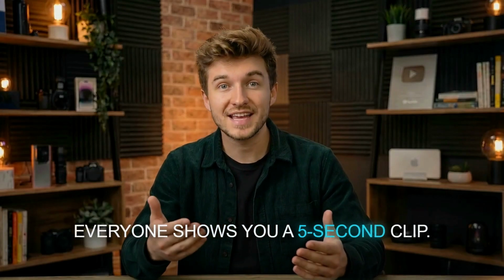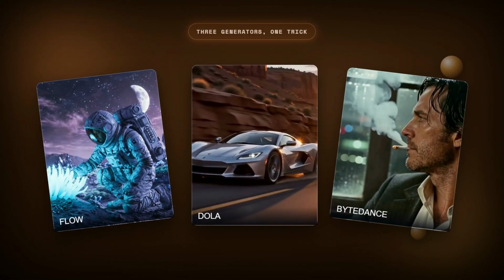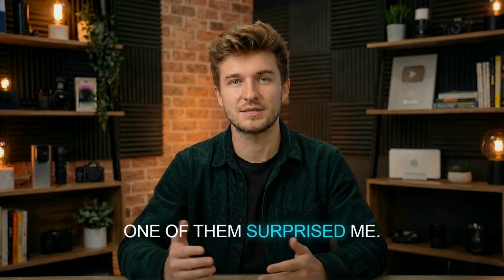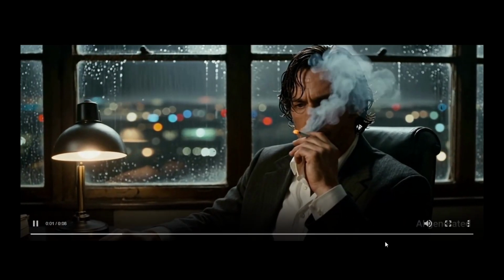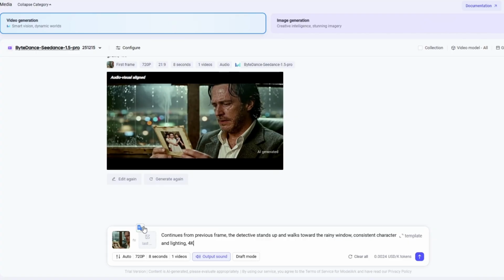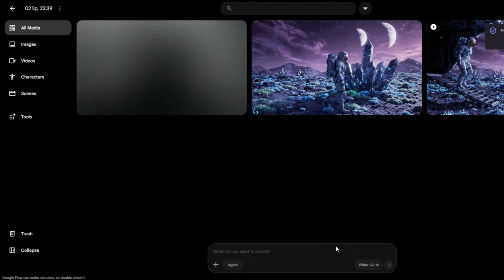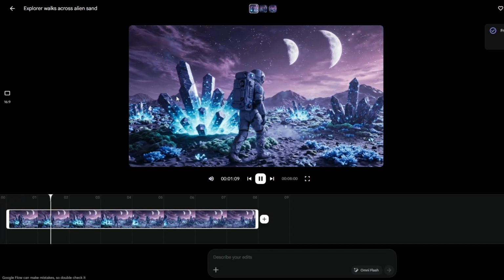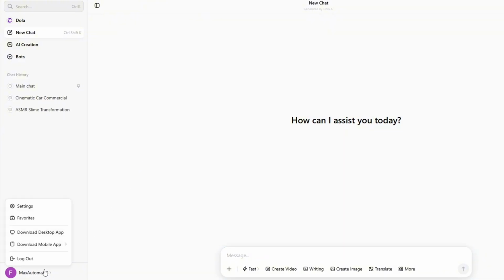How to Make LONG AI Videos for Free! (Full Tutorial 2026)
Everyone makes 5-second AI clips — so I made a full minute in THREE free AI generators: Google Flow, Dola, ByteDance (Seedance). Using the end-frame chaining trick, I built a 1-minute+ video in each one and compared exactly how they look, which stays consistent, and which one wins.

🛠️ Tools (all free):
• Google Flow
• Dola
• ByteDance / Seedance 1.5

⏱️ Chapters:
0:00 A full minute in 4 AI generators
0:44 The end-frame method
1:30 Google Flow
3:10 Dola
4:44 Seedance
6:24 Auto-post everywhere (Repurpose.io)
6:56 The verdict